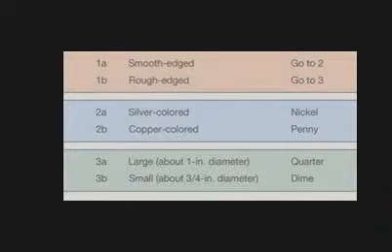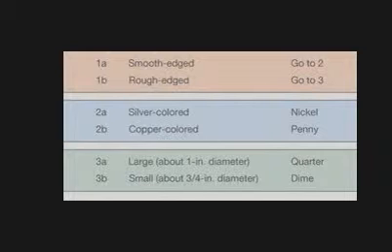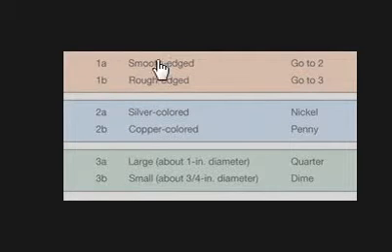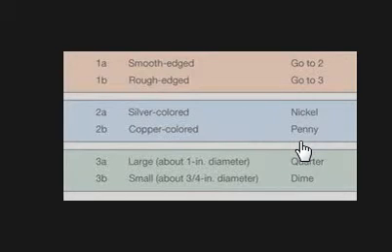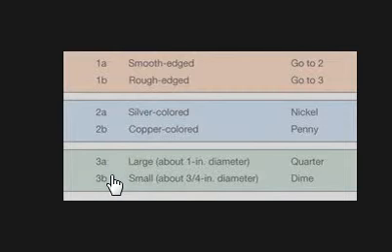Coin Identification Key Camstudio Video 2